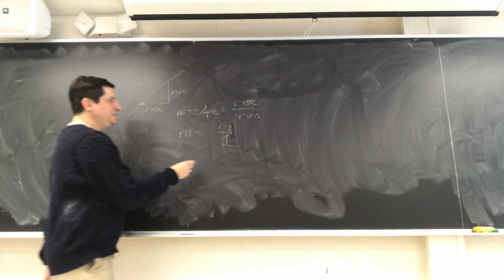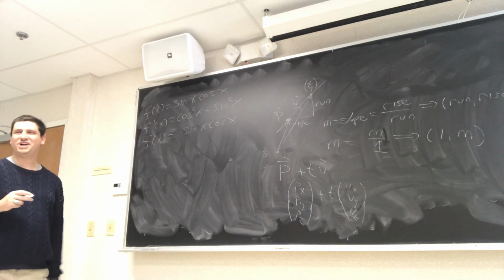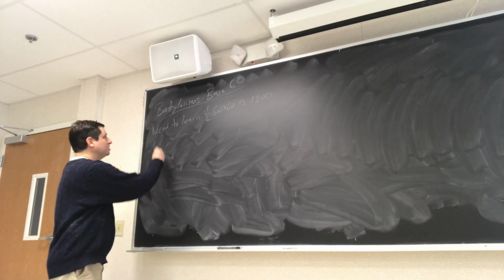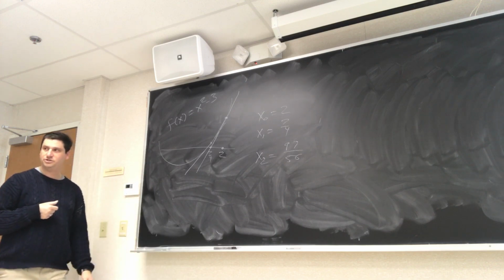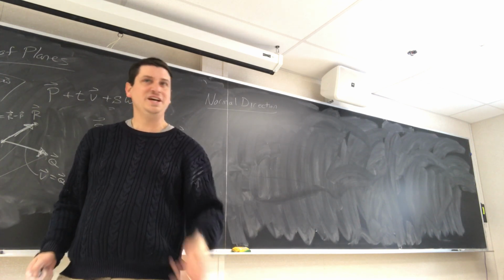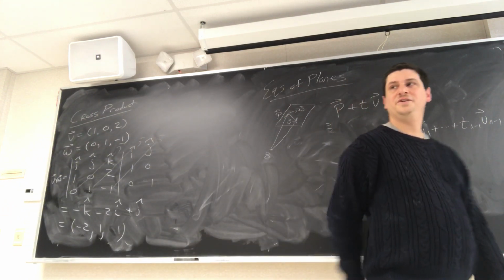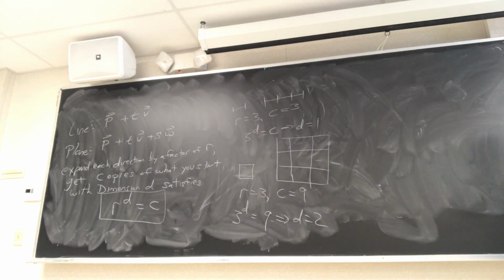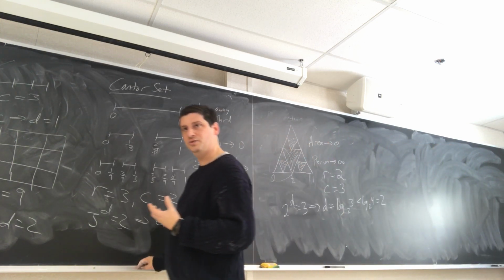Math150Sec2Lec04 17Feb2020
Math 150: Section 2: Multivariable Calculus: Williams College: Steven Miller: Lines, Planes and Fractal Dimensions: Feb 17, 2020